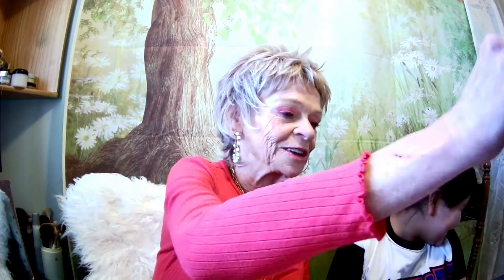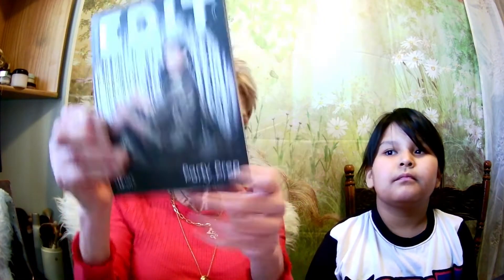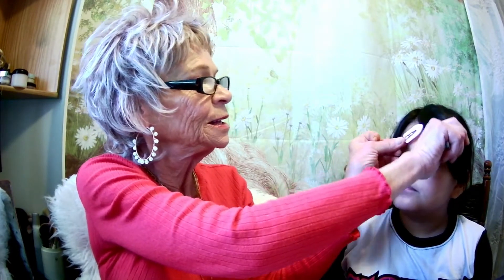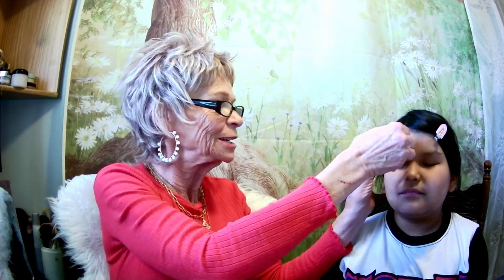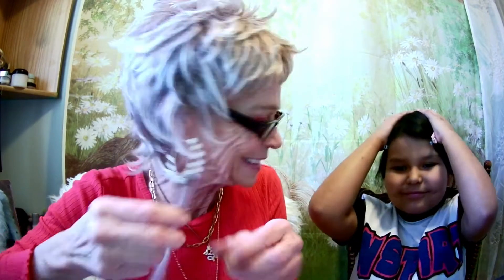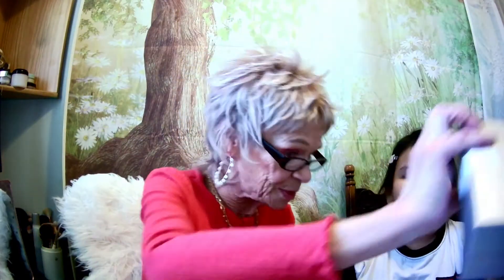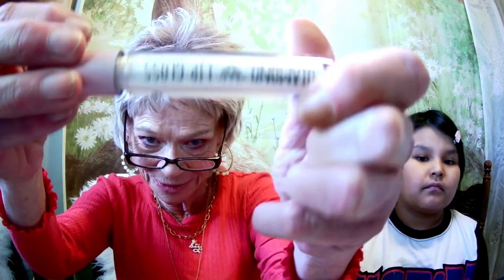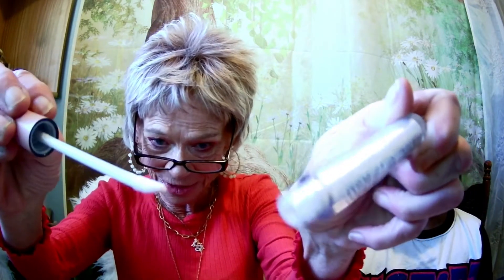Ann's Amazing Adventures.